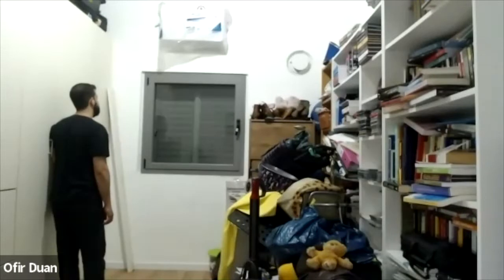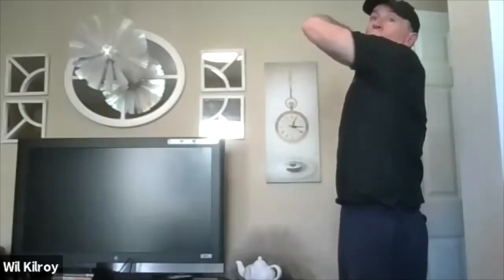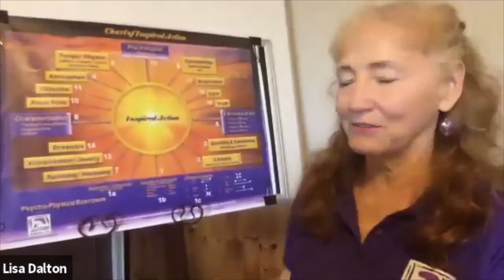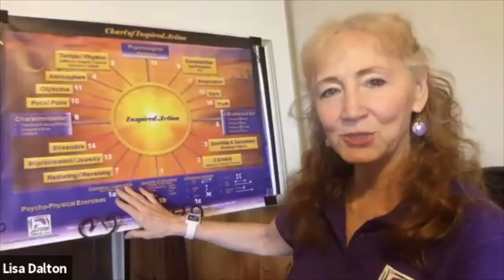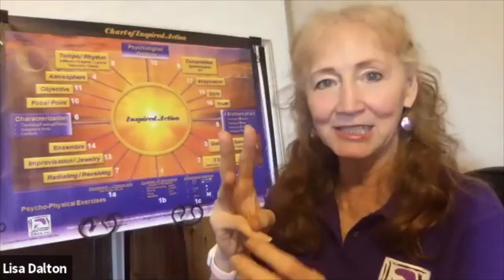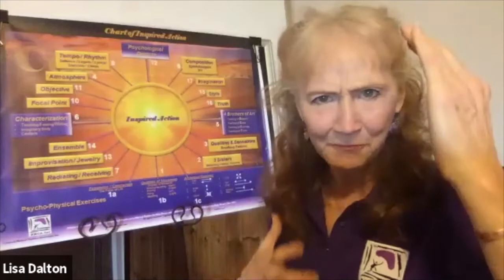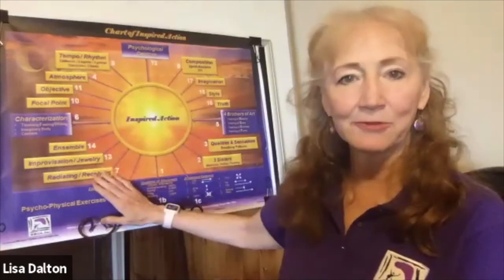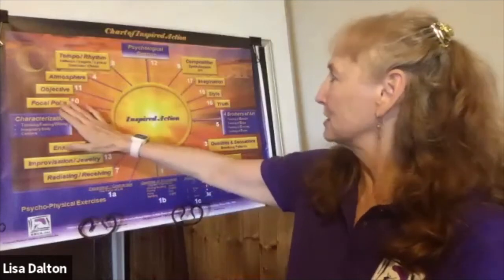Michael Chekhov: Form On Your Feet & Insights the NMCA Way with Lisa Dalton & Wil Kilroy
The full National Michael Chekhov Association Way on Feeling of Form. In the first part, On Your Feet experience invites you to get up on your feet and play. This then leads into insights and ideas about the concept of Form and its role in developing peak performance states as well as reflection on the active exercises and improvisation. NMCA Certified Teachers, Candidates and Alumni also offer exercises-some improvised and some drawn from their classroom syllabi.  Join the fun, gain the experience and the wisdom. In-person classes Aug. 2020,